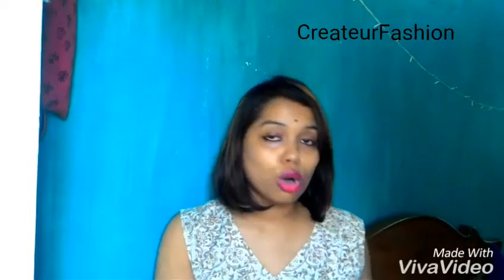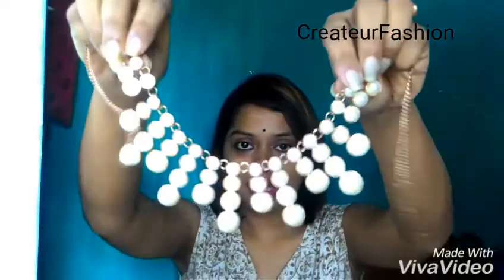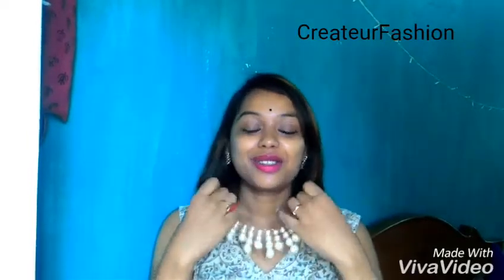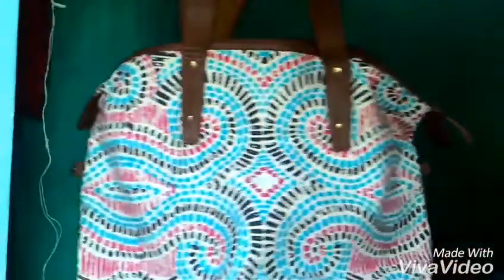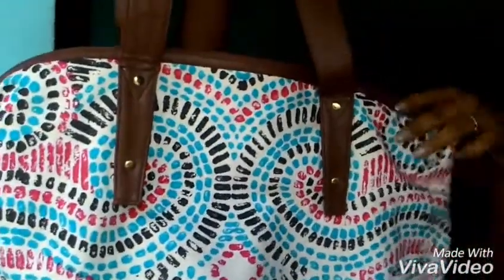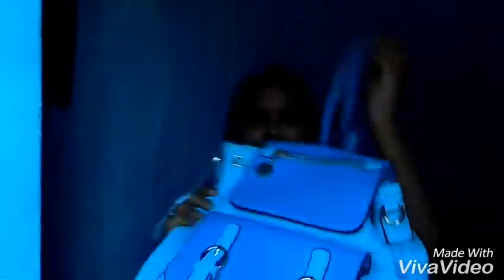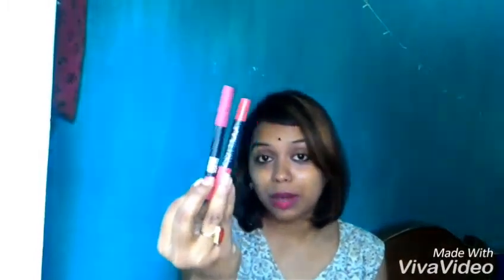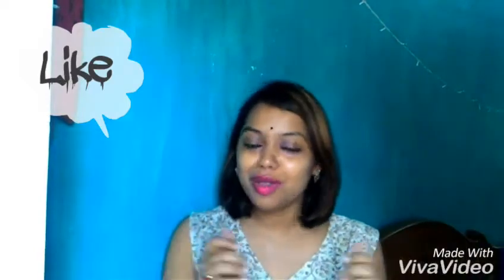ONLINE Shopping Haul 😍 Mini Shopping Haul/ Budget Shopping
thanks
srabani

Pearl Necklace-

Other's stuff I bought from FC road pune..